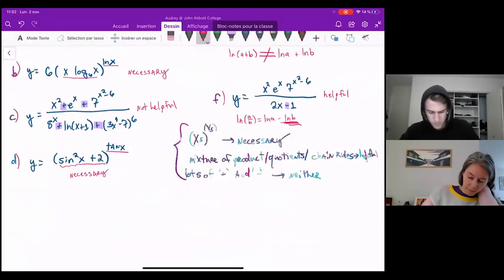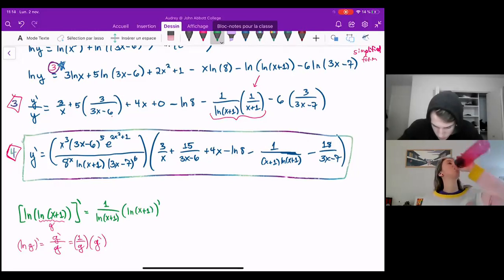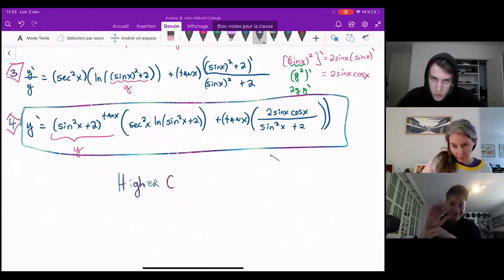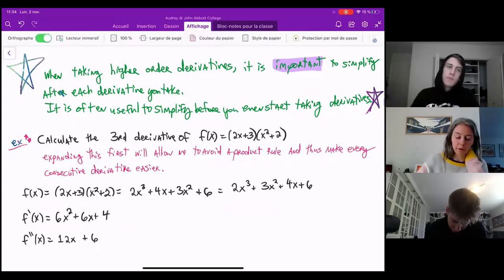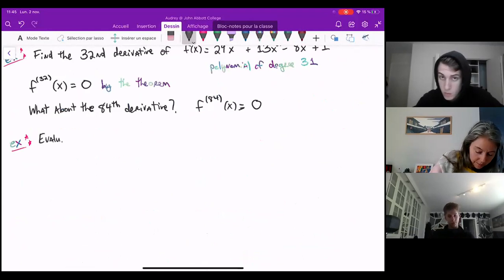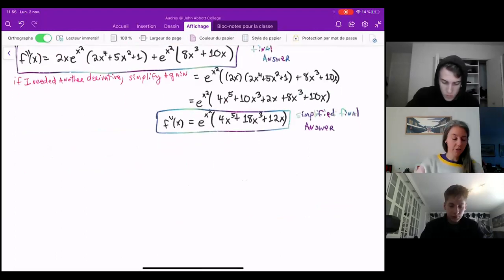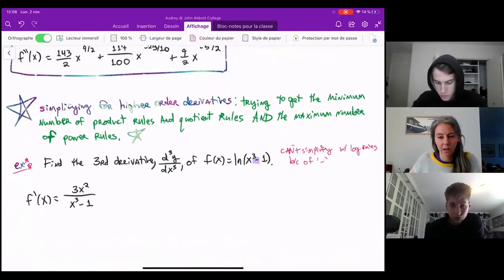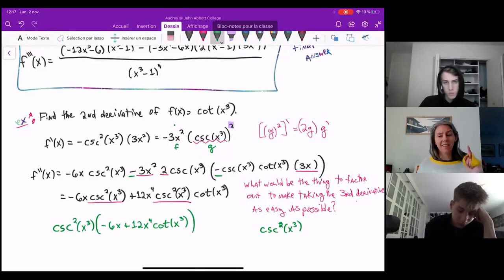Cal 1 Fall 2020 November 2 Lecture